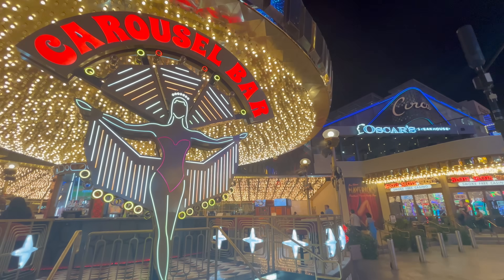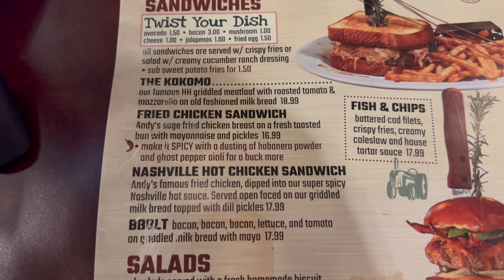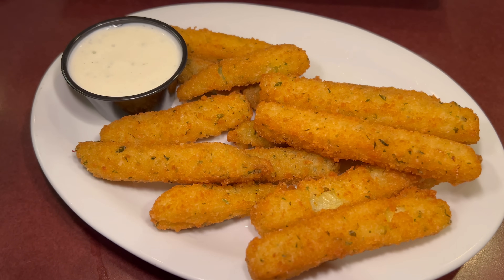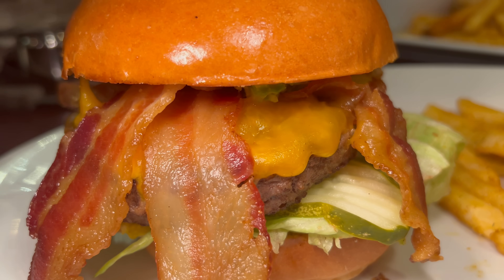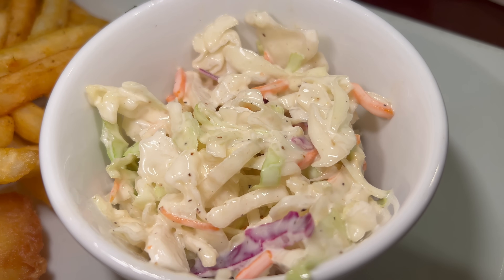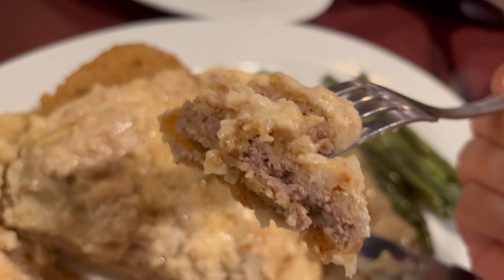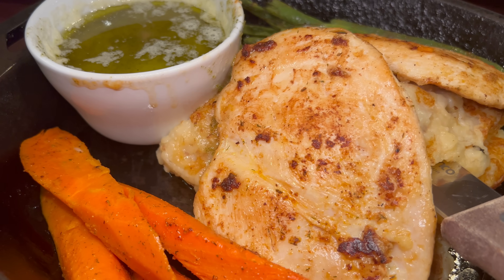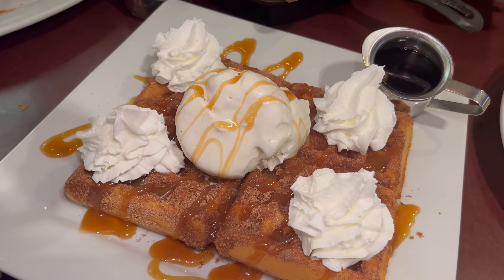Dinner at Hash House A Go Go - Plaza Hotel Las Vegas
Hash House A Go Go is a restaurant that touts themselves as a purveyor of Twisted Farm food. The first time I went to Hash House A Go Go, it was at the Linq Las Vegas location and enjoyed my meal years ago. I'm returning to try but this time at the Plaza Hotel and Casino in downtown Las Vegas on Fremont Street. I'm really looking forward to trying a lot of food because

Every restaurant is a buffet if you're willing to pay

Hash House A Go Go - Plaza Hotel & Casino Las Vegas

 Are you interested in what I use to create videos?
DJI Osmo Pocket 3 Creator Combo

Information regarding hours, offerings, and prices in this video are subject to change at the discretion of restaurant operators.